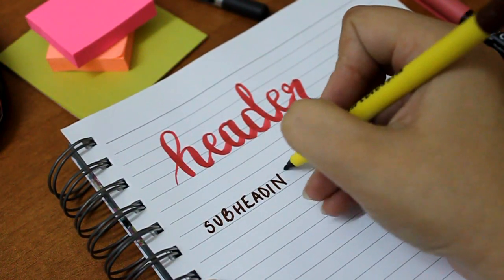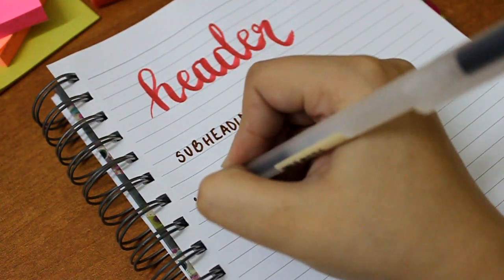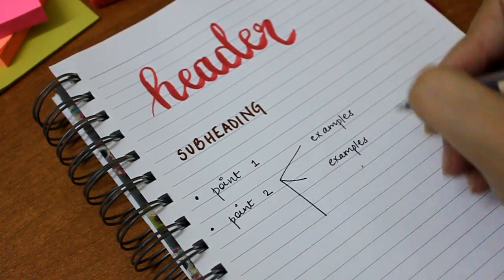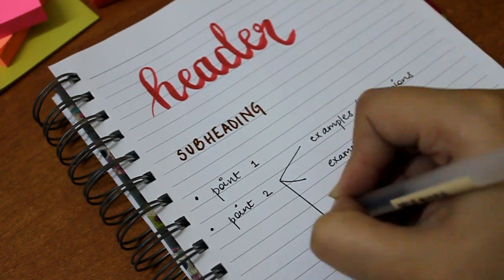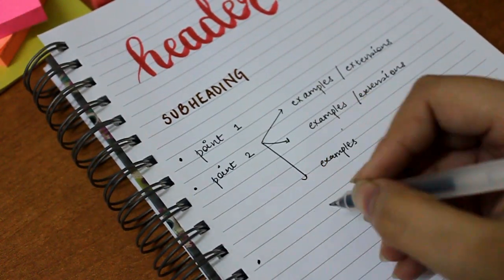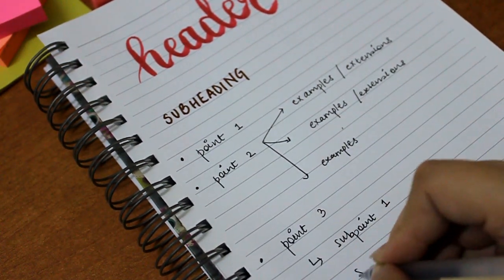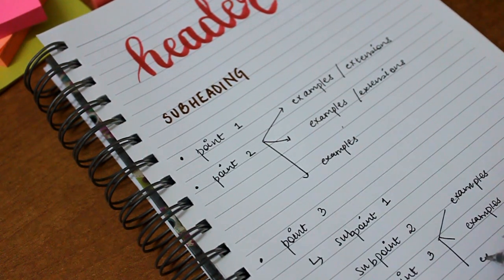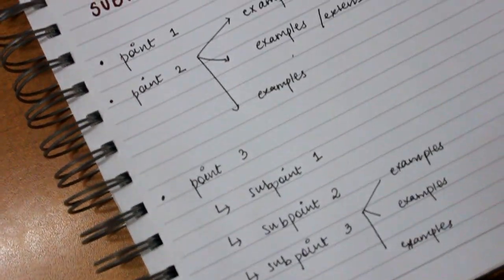How I take Notes | psychandchill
Supplies used in the video:

Brush pen- Koi Coloring Brush Pen in the color "Salmon Pink"

Sketch Pen/Marker- Colorstix in color "Brown"

Pen- MUJI 0.5 Black pen

Notebook from Accessorize

Read my blog post about "How to Remember What you Study" -